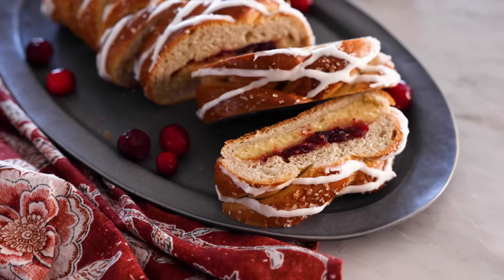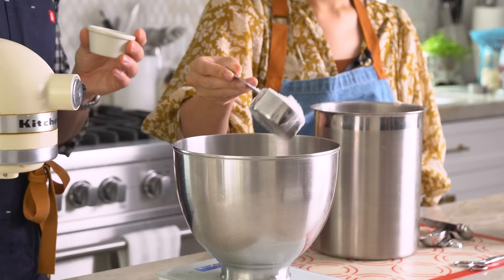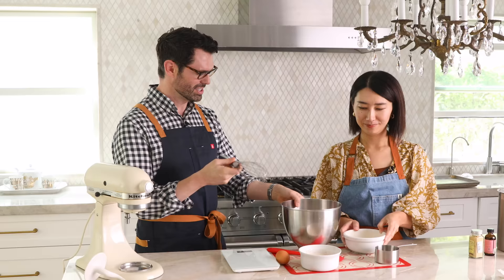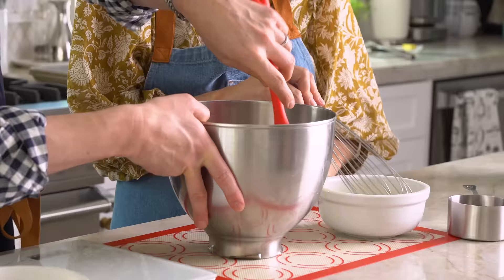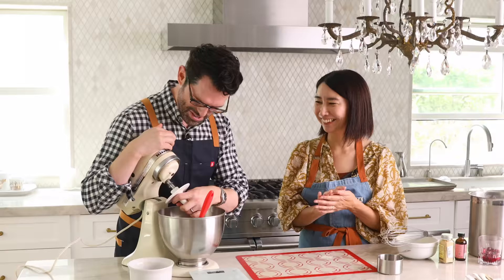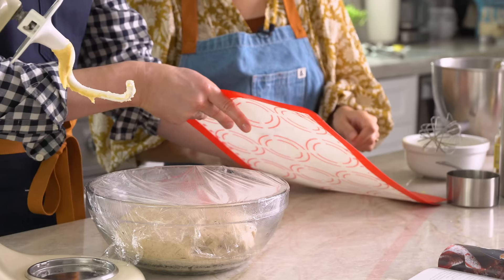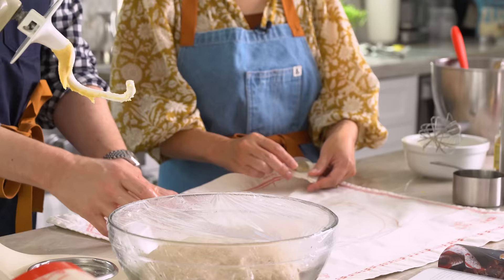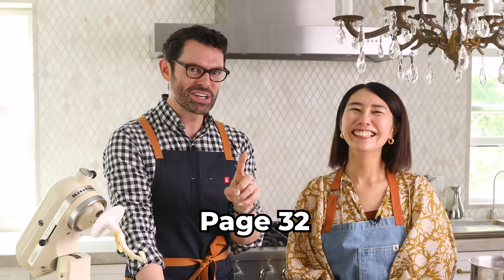Amazing Apple Cranberry Bread with Rie McClenny!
This dreamy Apple butter marzipan bread from the fall chapter of MY BOOK is a must bake for fall! Pillowy soft clove bread envelopes layers of marzipan, apple butter and cranberry compote. Top with a drizzle of icing and it’s autumnal perfection! I was in Los angeles for my book tour and my friend Rie McClenny was kind enough to come to my mom's house and make this delicious bread with me! Making anything in the kitchen is more fun with a friend so this video was a dream come true.